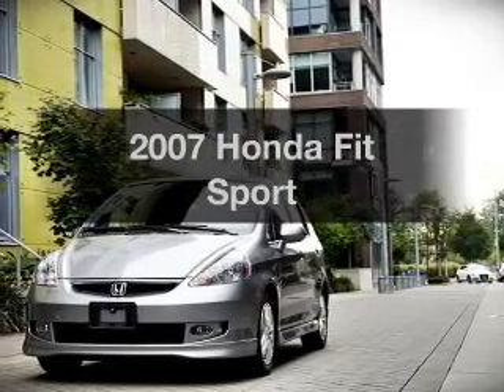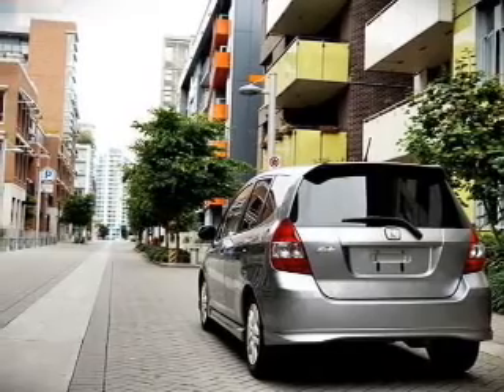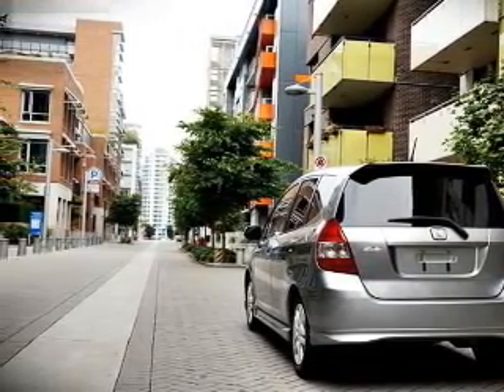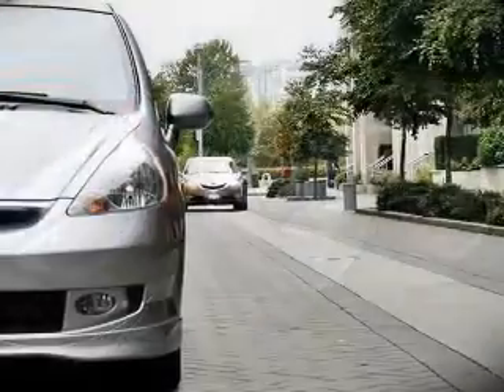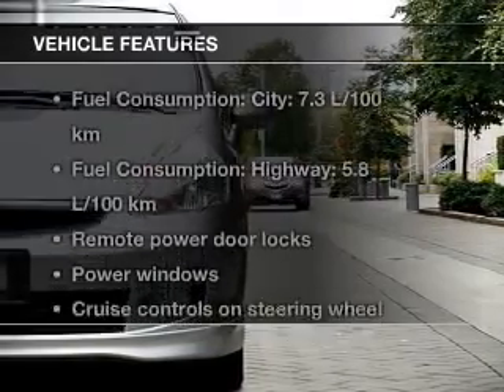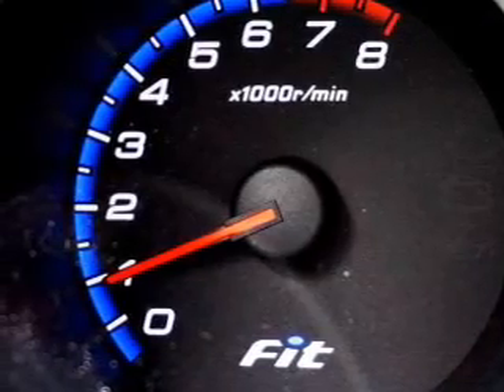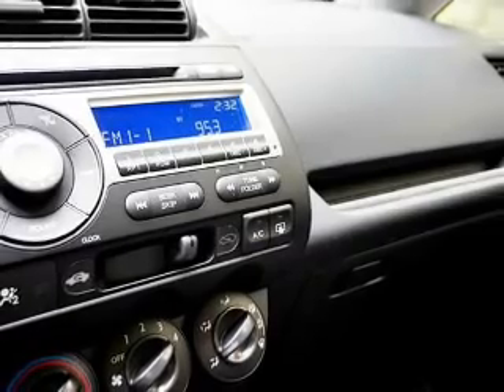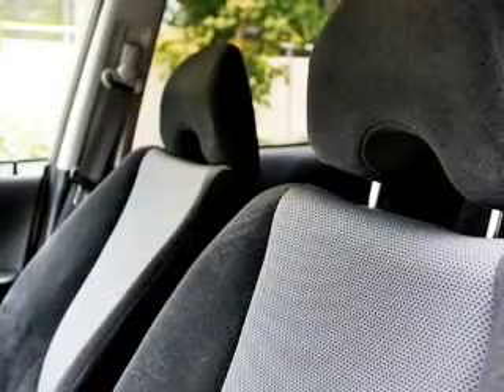2007 Honda Fit - Vancouver BC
Phone:
Year: 2007
Make: Honda
Model: Fit
Trim: Sport
Engine: 1.5 liter inline 4 cylinder 16 valve
Transmission: 5-Speed Manual
Color: Gray
Mileage: 62700
Address:
77 East Broadway St.
Vancouver, BC V5T 1V4